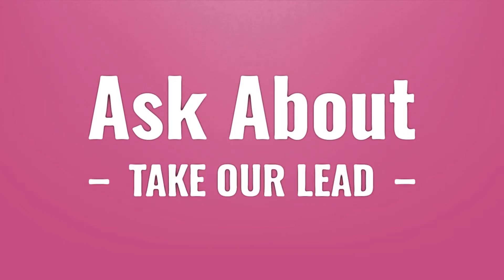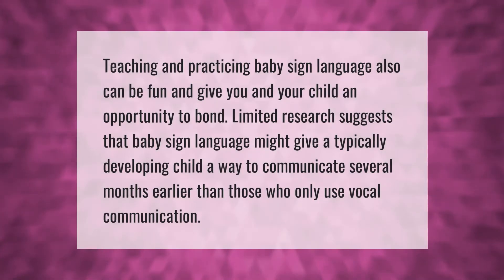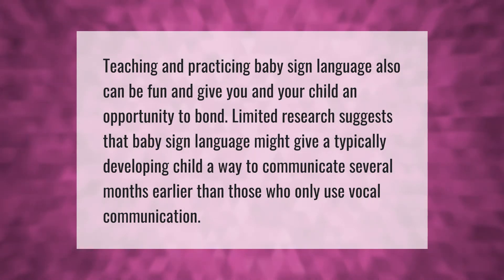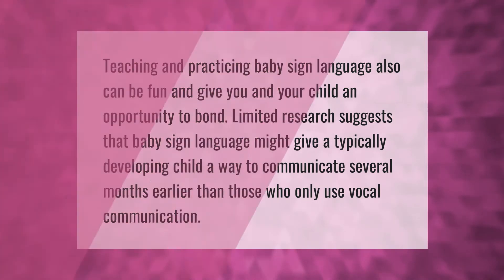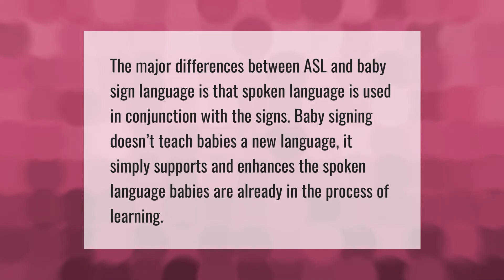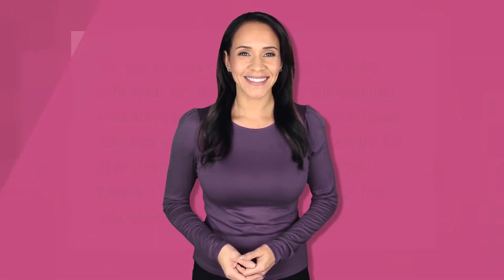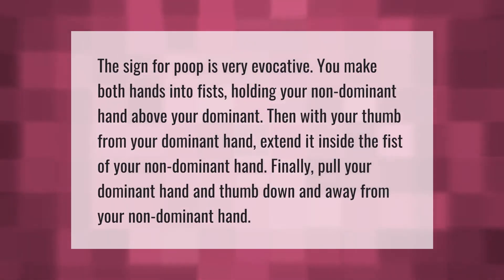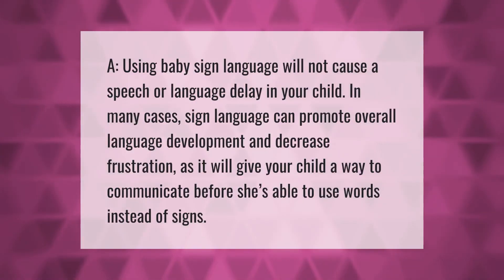Is it good to teach babies sign language?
00:00 - Is it good to teach babies sign language?
00:37 - What is the difference between ASL and baby sign language?
01:05 - What is the baby sign for poop?
01:36 - Does sign language cause speech delay?

Laura S. Harris (2021, June 25.) Is it good to teach babies sign language?
    AskAbout.video/articles/Is-it-good-to-teach-babies-sign-language-256097